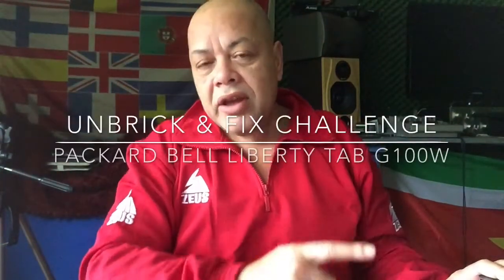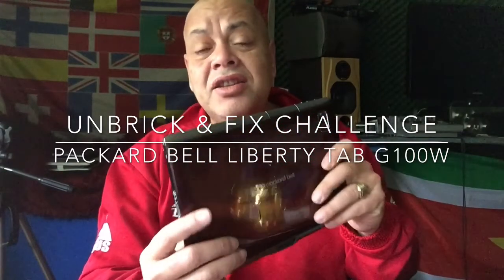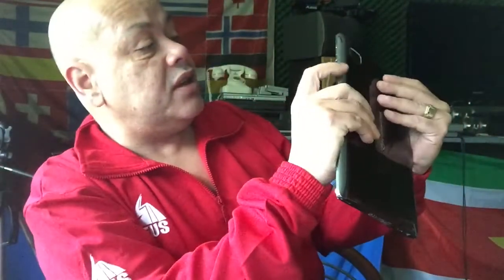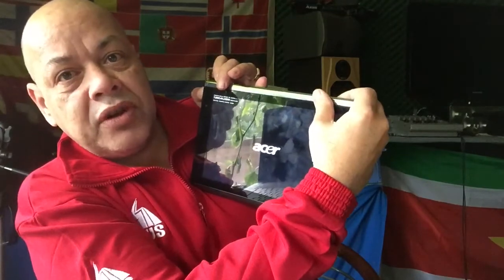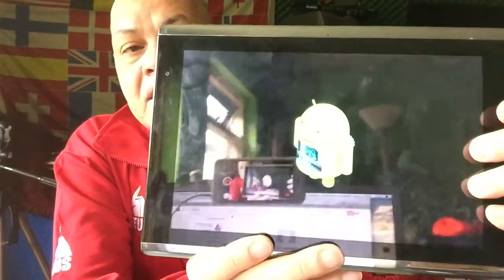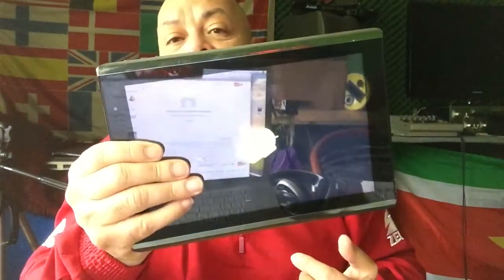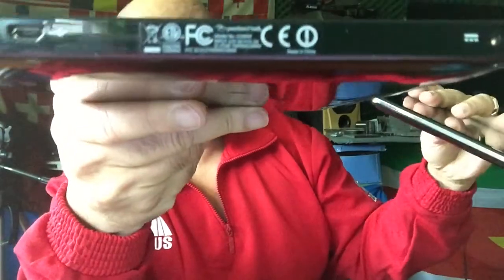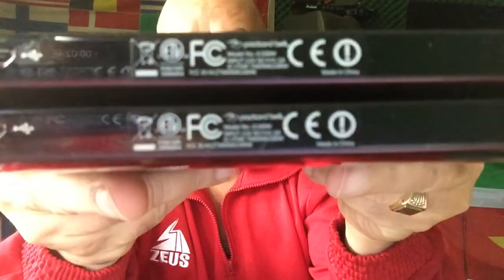A CHALLENGE FOR YOU : UN-BRICK LIBERTY TABLET G100W after Upgrade with wrong firmware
These 2 Tablets are both the same and Bricked by my subscriber after trying upgrade software that was infect created for the G100.

So what are the differences?
The G100 can be updated with the Acer 500 Tablet software
cause they are both the same hardware.

So when I presented my Video , How to Update The Liberty Tab G100 to Android 4 , many people with the G100 got lucky , but for the G100W it ment BRICKED and Unusable.

Now you would say that it should be easy to fix right ..?
However after many trying I really want to see if I can
get some Help of people that know this tablet and have the updated software to fix it back for my friends .

If you have any idea , let us know.
The person that come with the right answer will be credited BIG time on Channel48.

Tablet Name : Packard Bell G100W